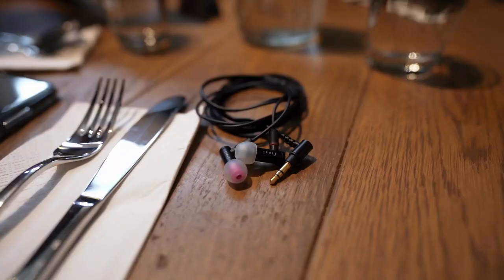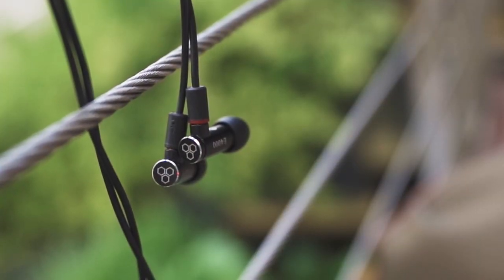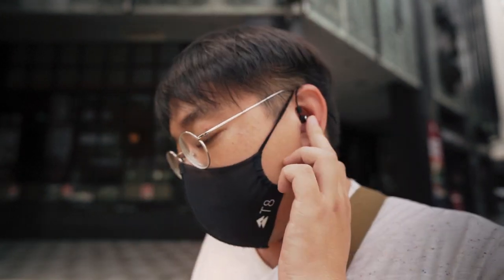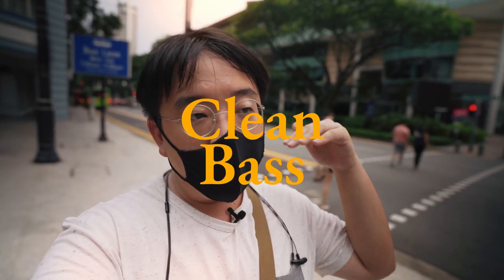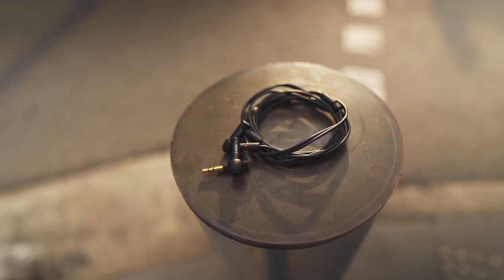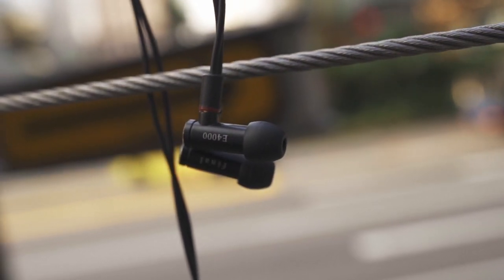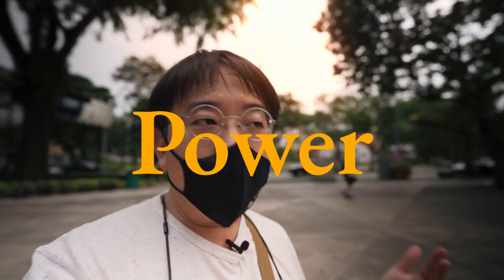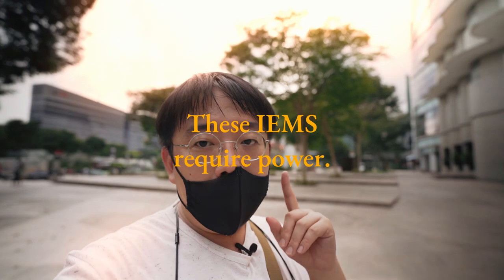Ted's Day Out: A Walking Review of the final Audio E4000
Kenneth (Ted) has been taking so many walks with earphones (it seems to be his jam) that we're just making this fixed a segment in Ted's Day Out.

Today's review target is the slightly dated but nonetheless very competent final Audio E4000 earphones. Big on clarity, easy on the ears: What does Kenneth think about it? Watch on to find out.